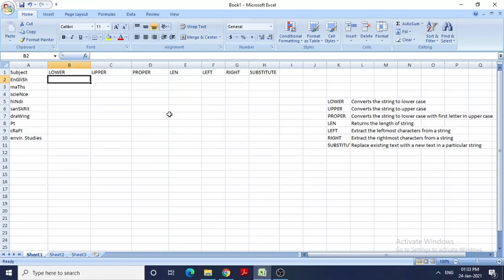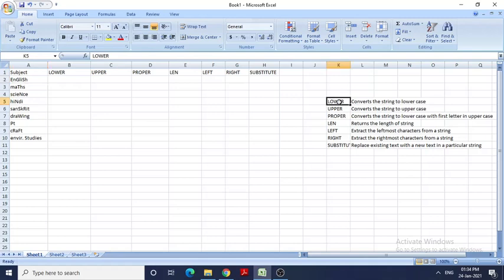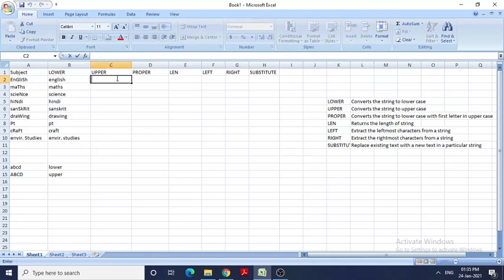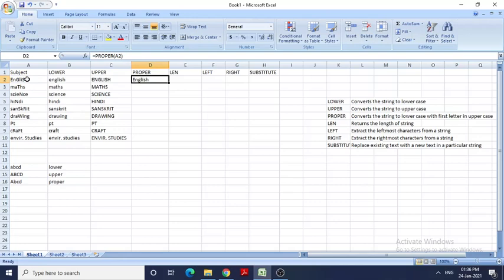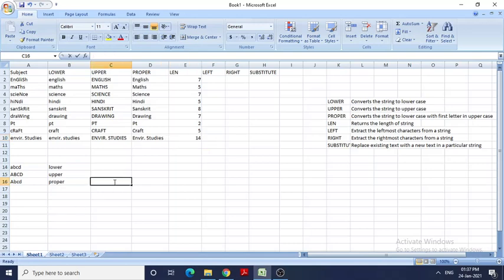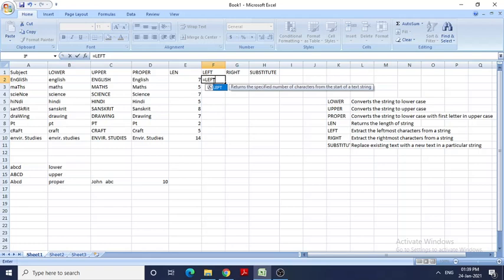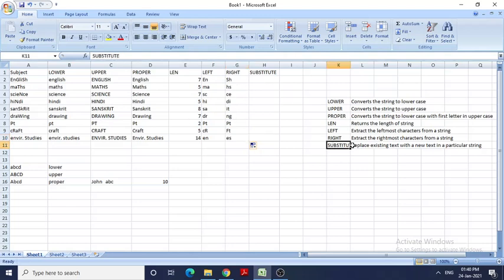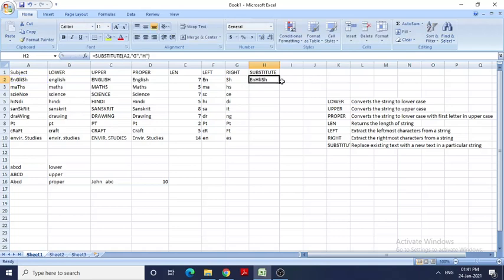Excel Basics:String Function-:left,right,length,substitue,proper,lower,upper in a simple langauge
This video is about the use of string function in excel.